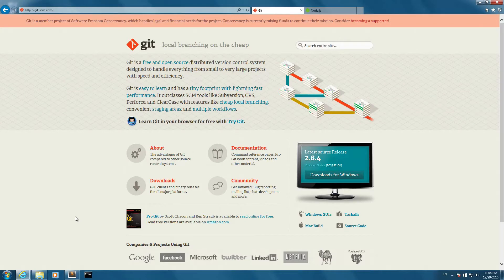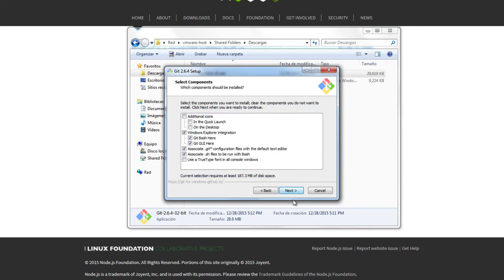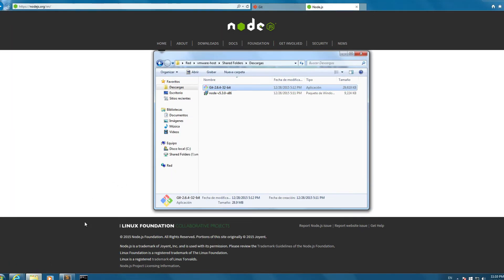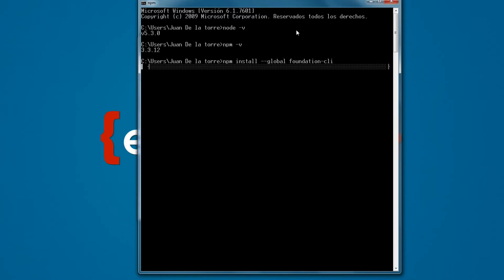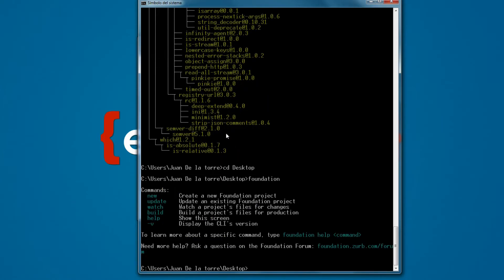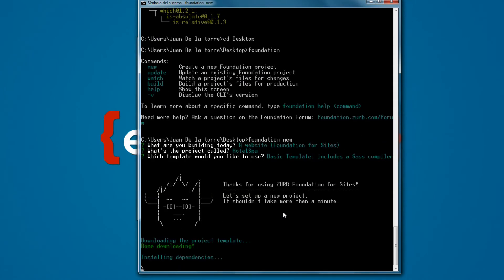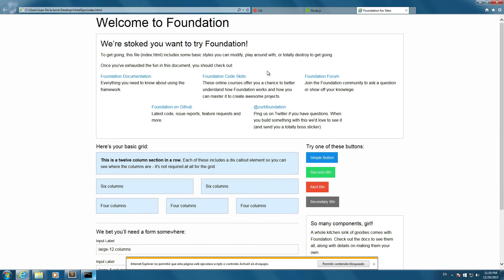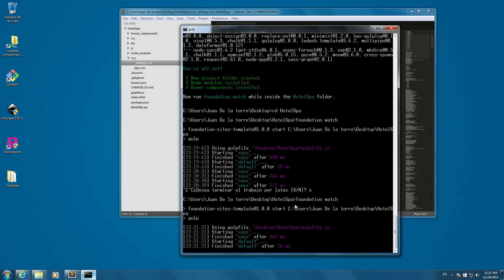Foundation 6 and SASS Course: Installing Foundation CLI on Windows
Full Course Includes 150 Videos and 14 Hours of Content
Learn Foundation 5 and 6 with SASS
Just $10